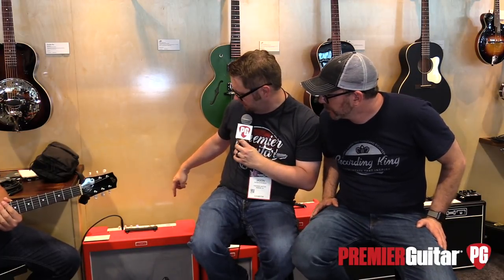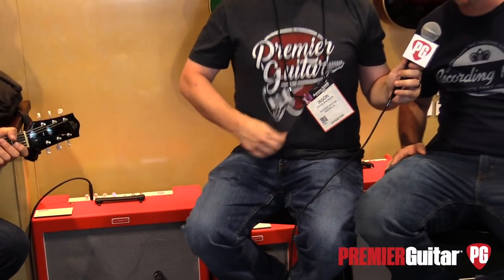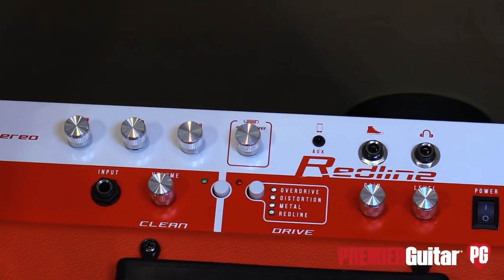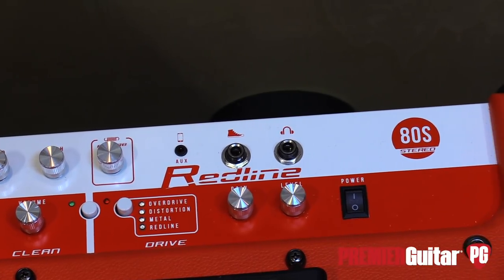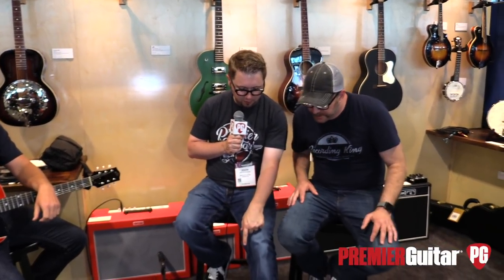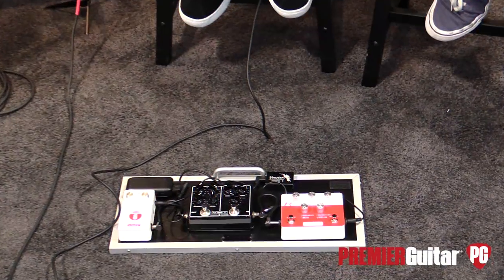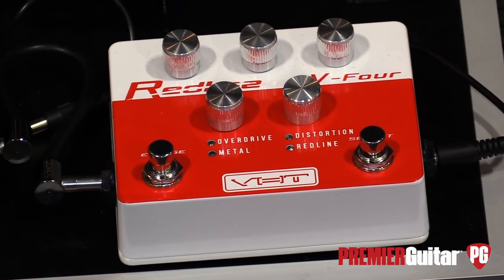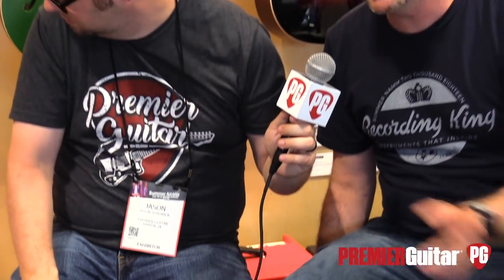SNAMM '18 - VHT Redline 80 S and Redline V Four Demos